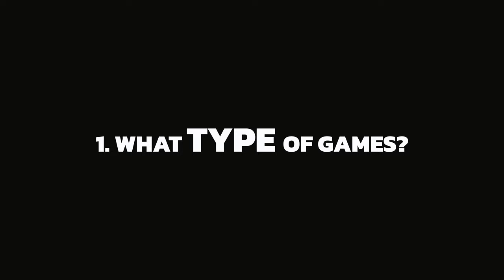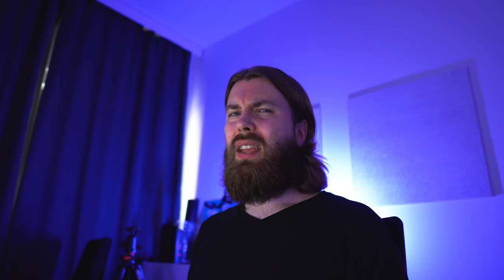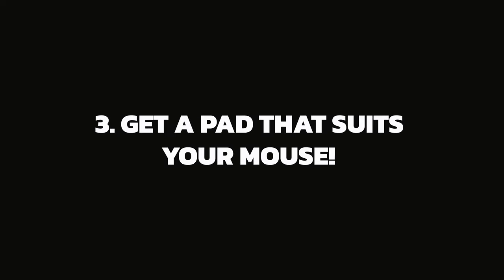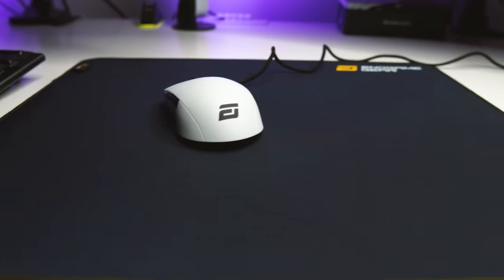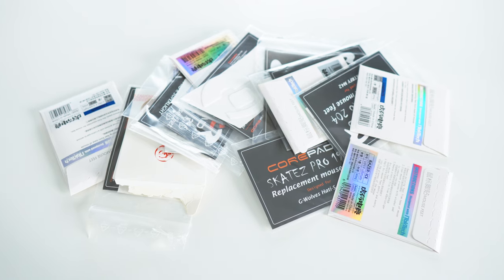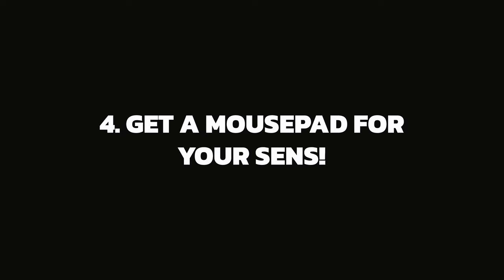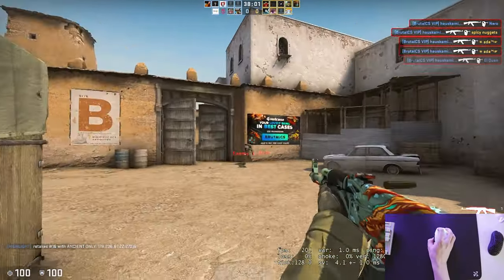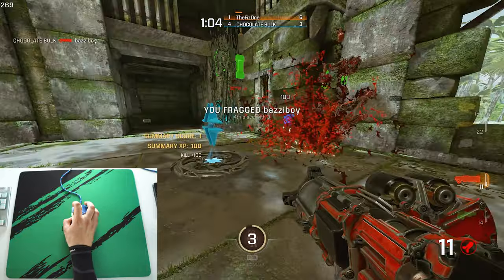Find THE PERFECT MOUSEPAD With These 5 TIPS!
Here are my 5 tips to find the perfect mousepad for you, be it an Artisan, XrayPad, Xtrfy or whatever brand!